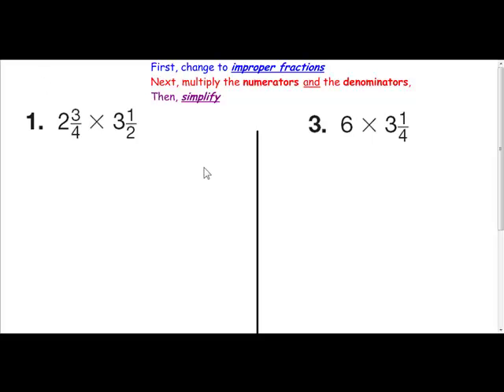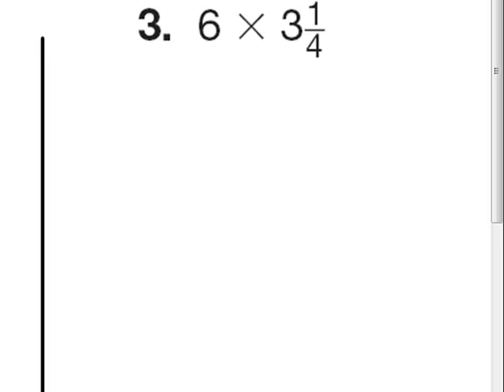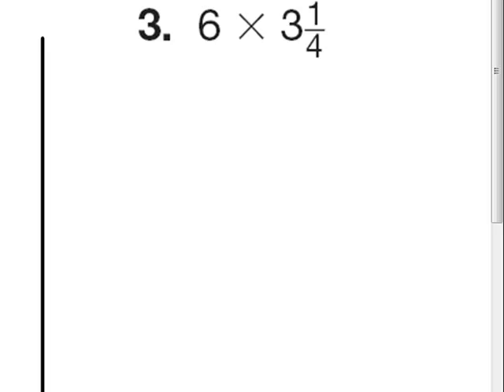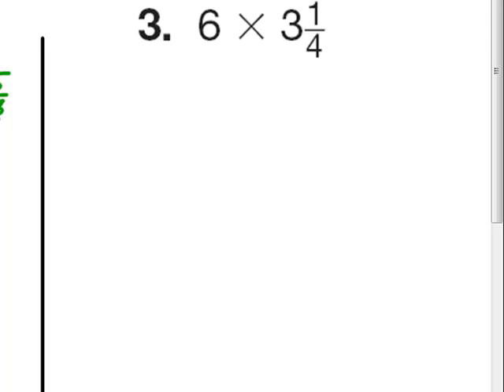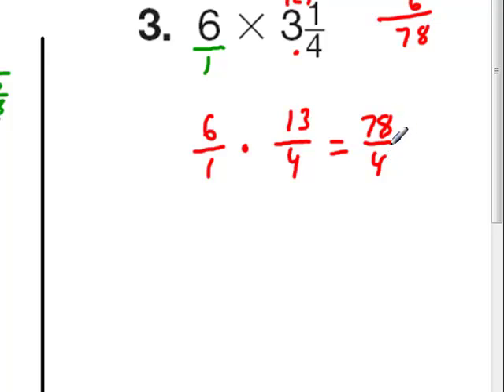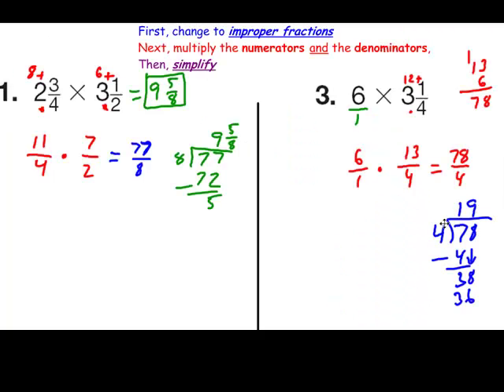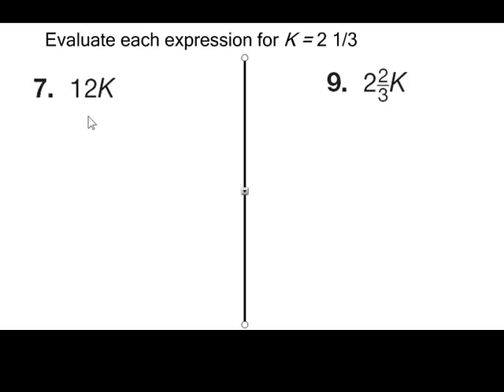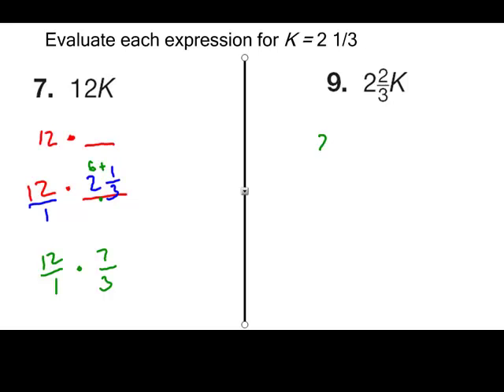10-5 Multiply Mixed Numbers